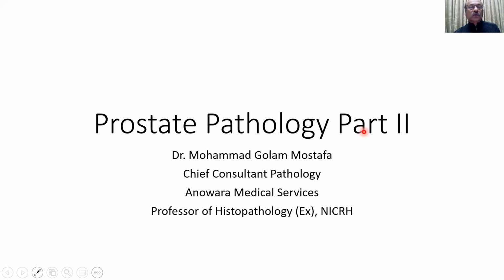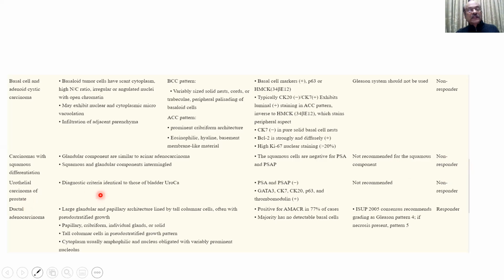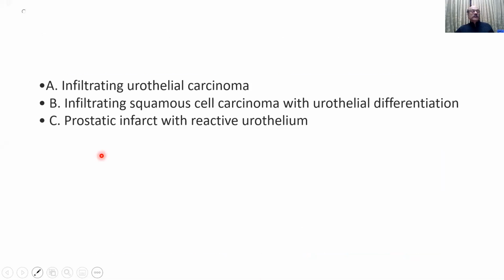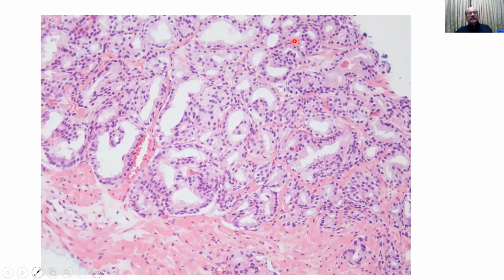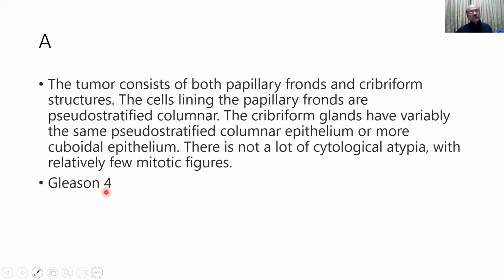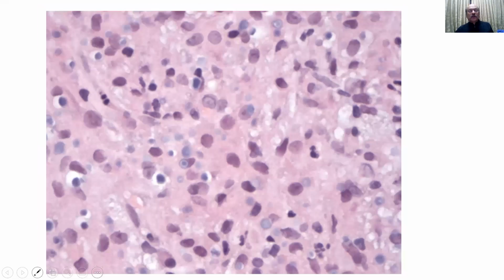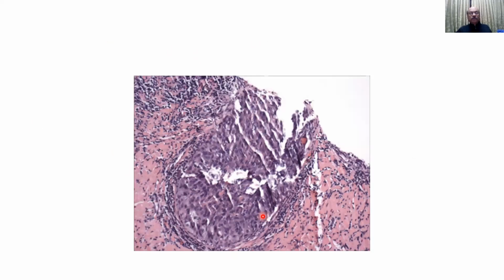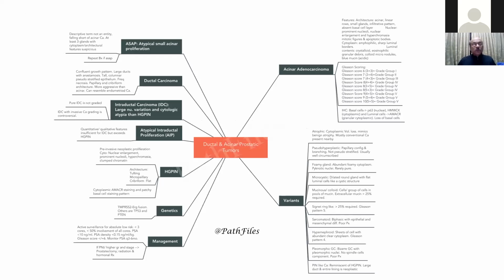Prostate Pathology part 2